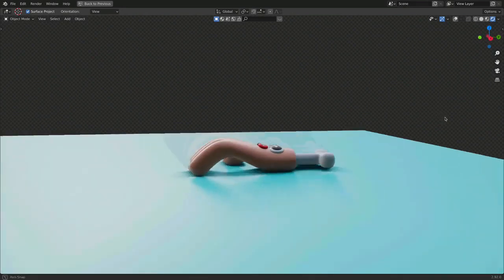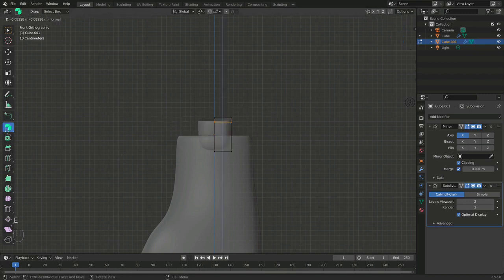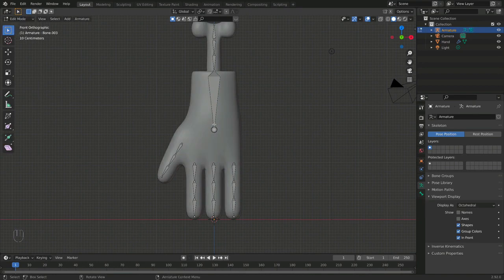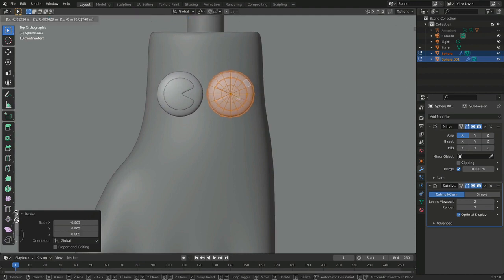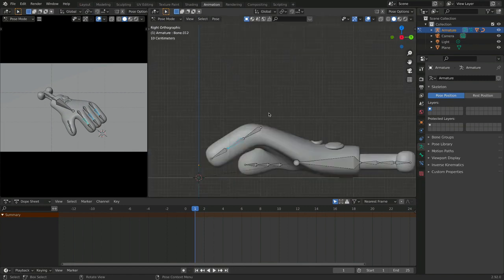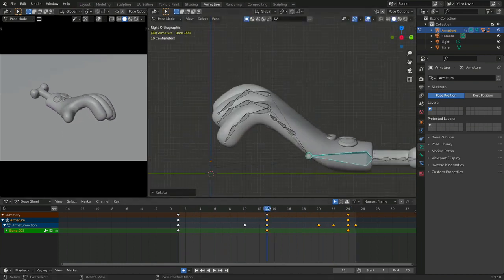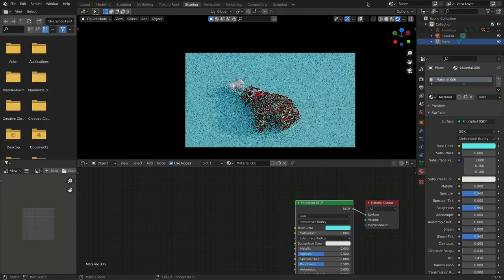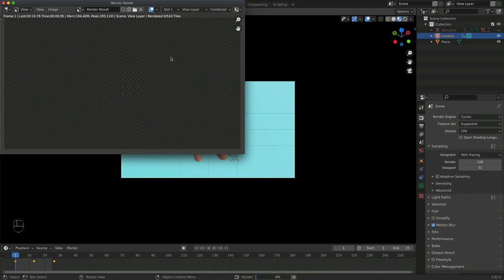Create Hand Animation in 1 Hour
Hello and welcome to the new blender course! My name is Dino and in this course, I will show you how to model rig, and animate hand character using Blender.
We are going to cover all the basic and beginner steps on how to create simple character animation in Blender.
Firstly we will start modeling the character and for that, we will need to use some of the modifiers and also simple meshes.
Once we finish modeling the hand we will add the bone that is peeking out of hand.

Once the model is done with all its features we will then cover the first steps on how you can rigg your character and how to attach rigg that we will create to the mesh.

After we are done rigging our model we will then start the animating process.

Firstly we will set our camera to the scene which we will then render out and after that, we will animate the impatience movement of the hand by adding keyframes to the dope sheet.
After we finish animating our model it's going to be time for the materials for which we will use basic materials and later to see the character in its fullest light we will import HDRI and we will finish the course.
In the end, we will play around with the final render settings and at the end, you will have amazing animated characters done in less than 1 Hour.
This course is mainly for beginners because we will cover all beginner steps on how to create a fully functional character but if you are an advanced 3d artist it can be helpful for a quick exercise.

Have fun and enjoy let's hop on to the videos guys!